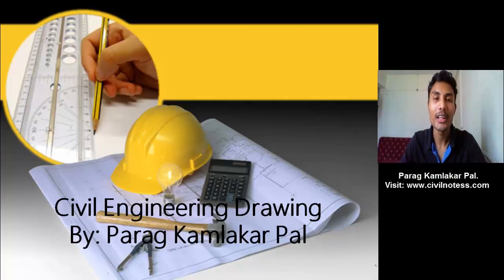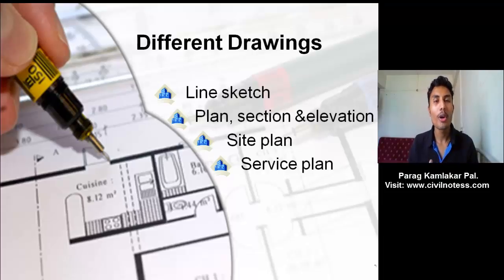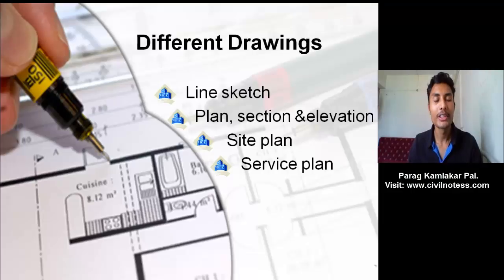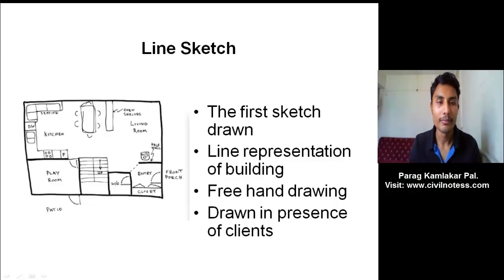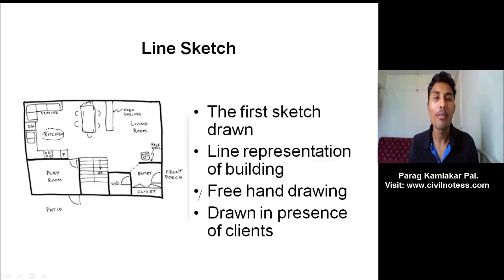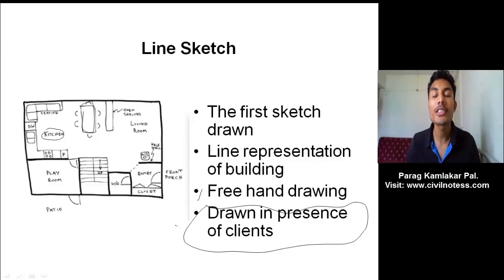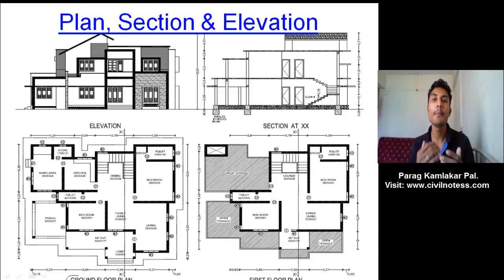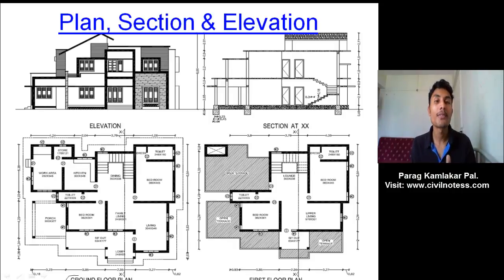How to study the Civil Engineering drawings? by Parag Pal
In this video i am going to explain that what are the different engineering drawings in civil engineering with examples and there use... why they are required?